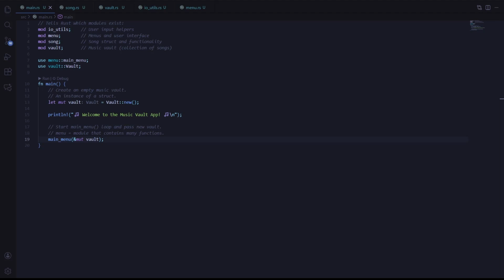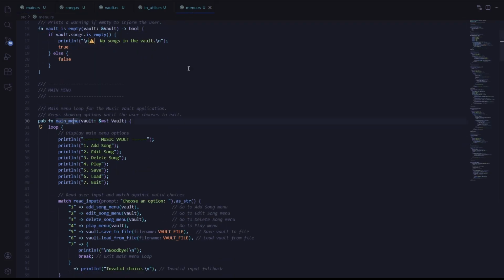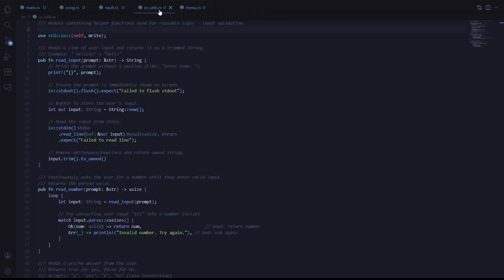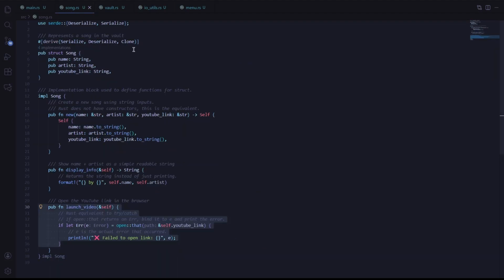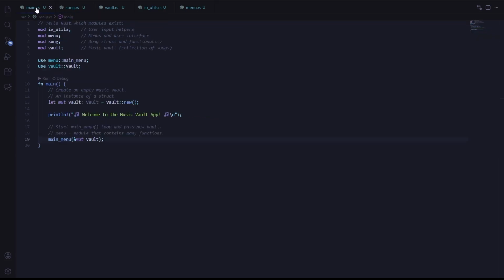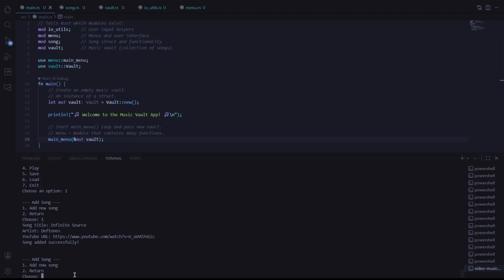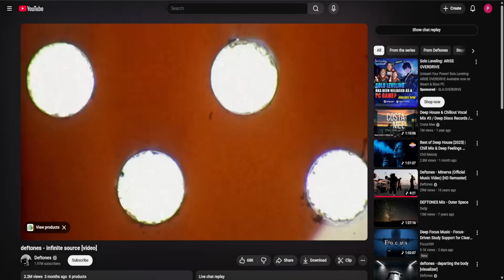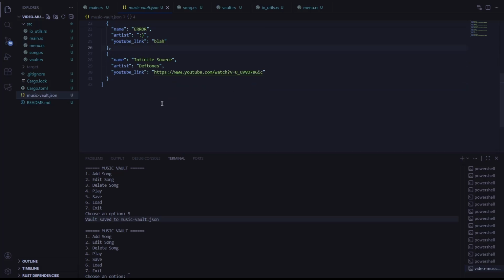Video Player - Rust Programming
A quick demo of my Rust Music Video Player - a simple command-line app that let's you add, edit, delete, save and load songs. It launches videos straight from the console!